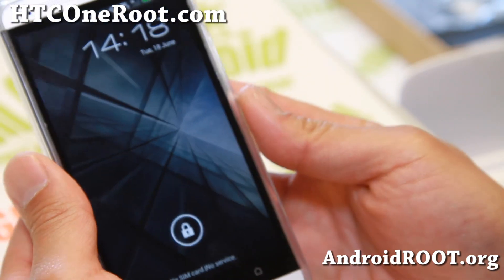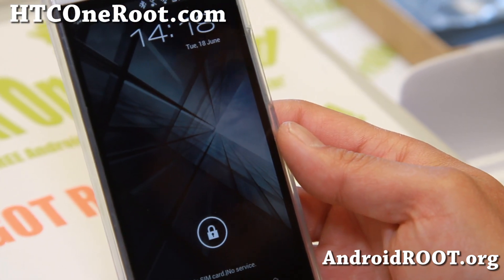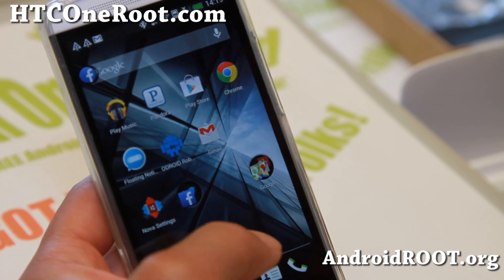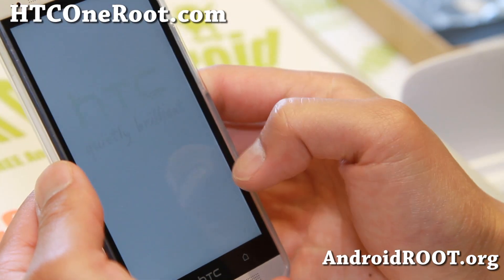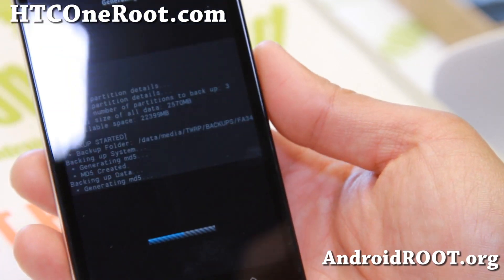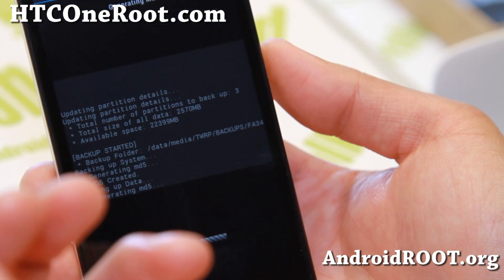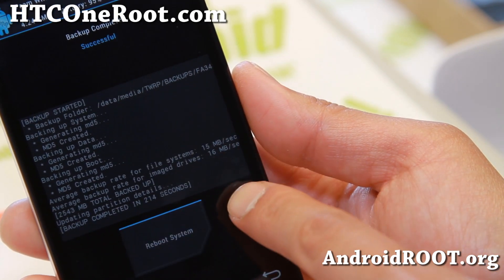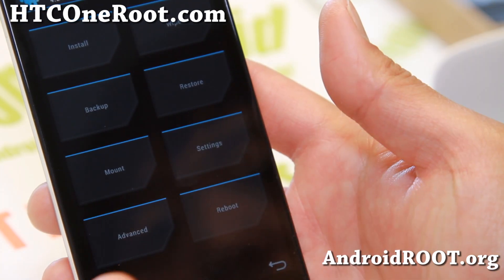How to Backup/Restore ROM on rooted HTC One!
Here's a step-by-step tutorial on how to backup and restore ROM on rooted HTC One Android smartphones.